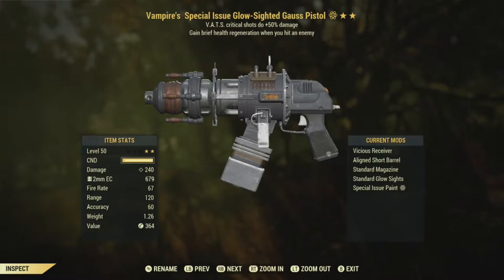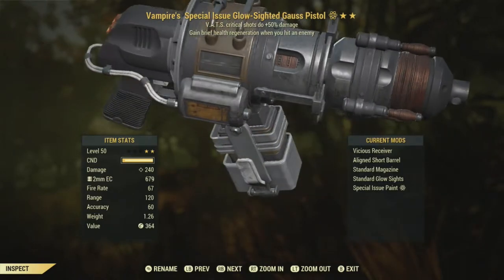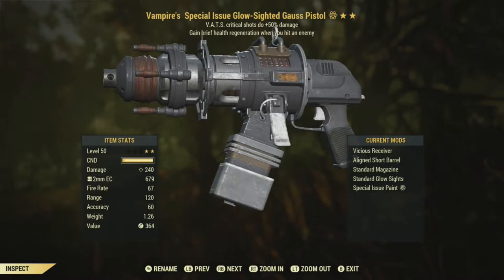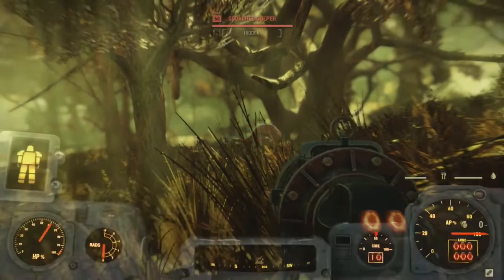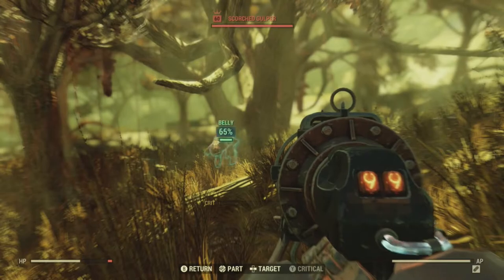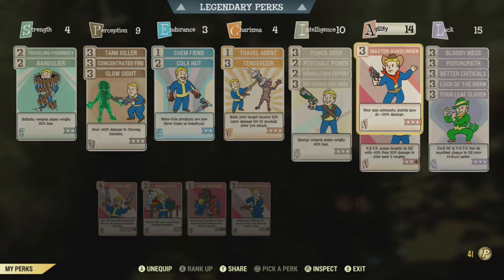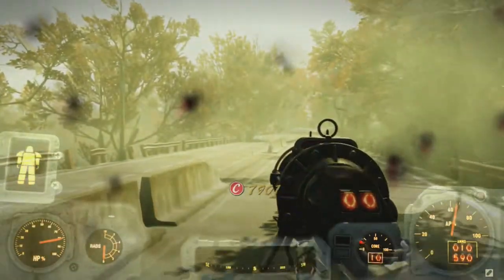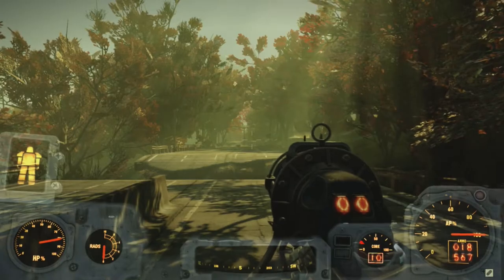Fallout 76 One Wasteland Weapon Test. Vampire Gauss Pistol.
Fallout
Fallout 76
Fallout 76 gameplay
Fallout 76 Gauss pistol
Fallout 76 pistol build
Fallout 76 power armor
Fallout 76 crit build
Fallout 76 Wastelanders
Fallout 76 one wasteland
Fallout 76 Vampires
Fallout 76 Gauss rifle
Fallout 76 Gauss Shotgun
Fallout 76 Gauss minigun
Fallout 76 build
Fallout 76 weapon showcase
Fallout 76 weapon spotlight
Fallout 76 weapon test